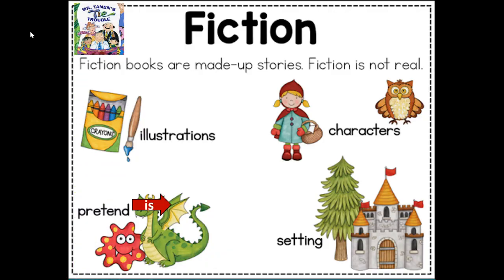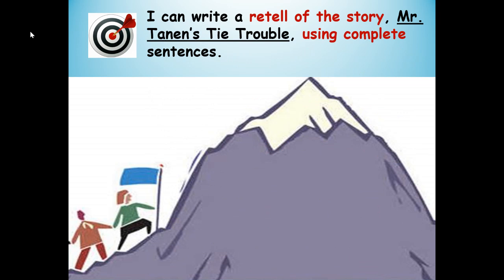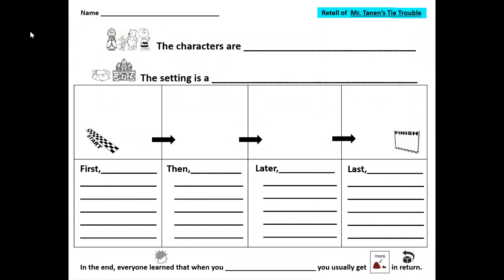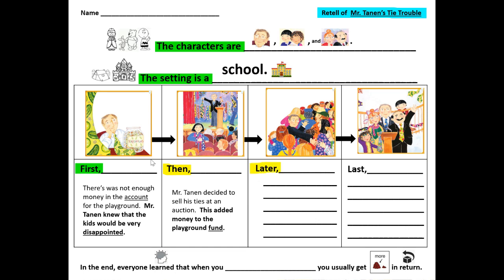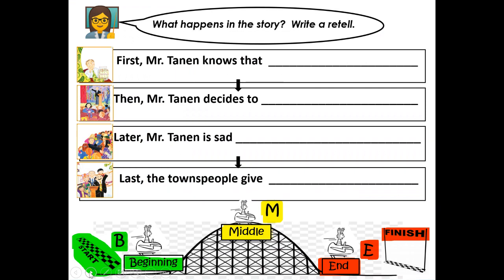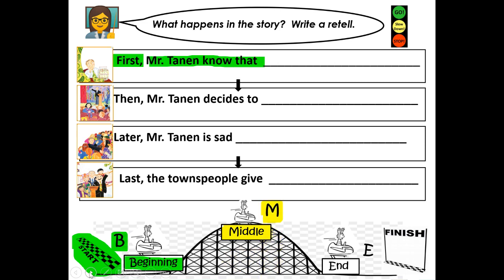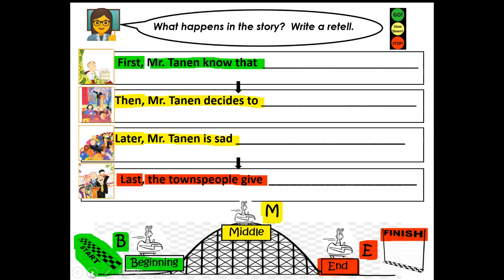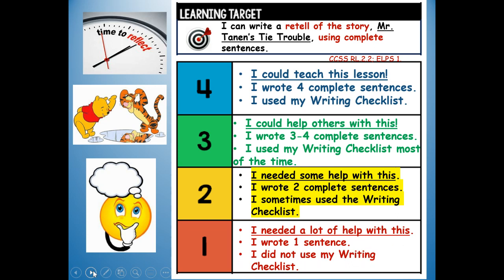Second Grade Journeys' Lesson 16 WRITE A RETELL of the story, Mr. Tanen's Tie Trouble